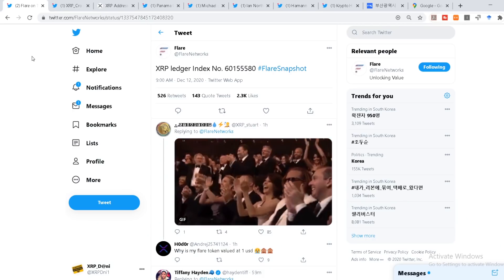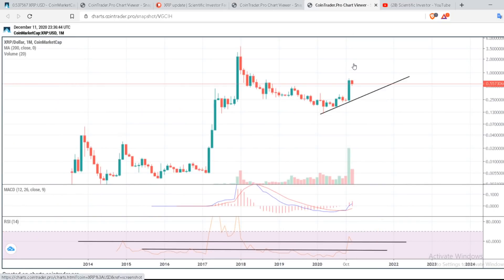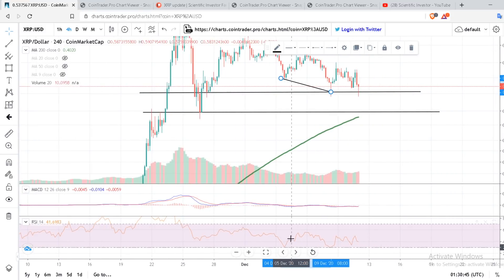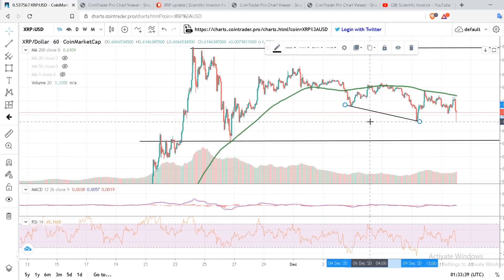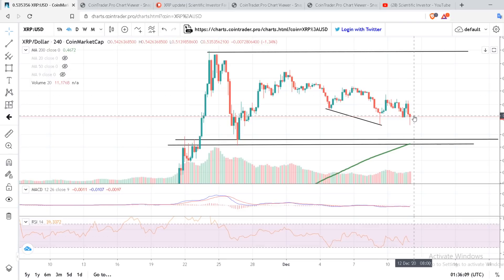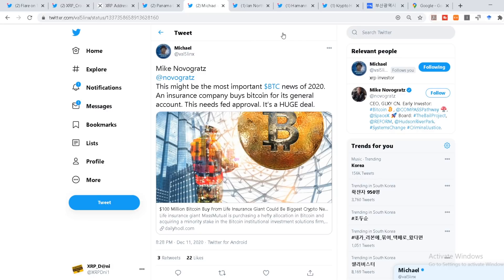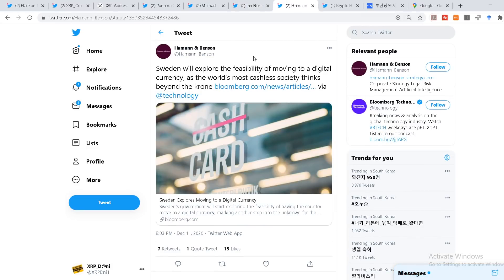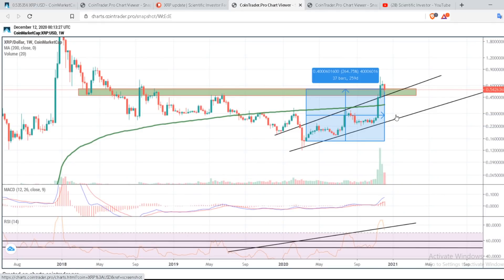SPARK SCREENSHOT OVER NOW WHAT ? SELL AND MOVE ON OR BUY FOR NEXT WAVE? RIPPLE XRP NEWS ; XRP update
tag 399

Flow of Info
00:00 Intro

I am a Doctoral Research scholar in Engineering